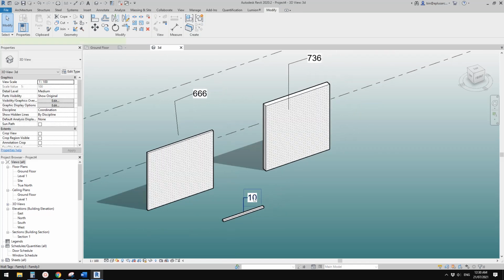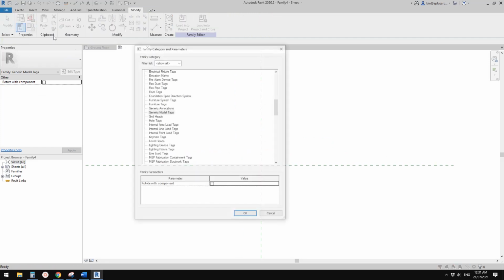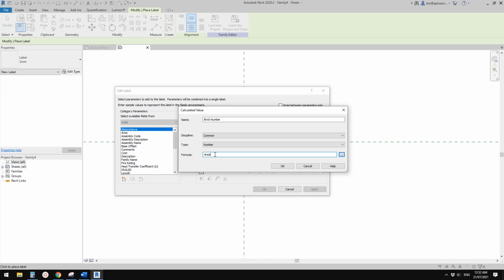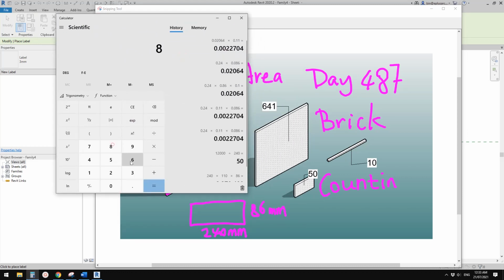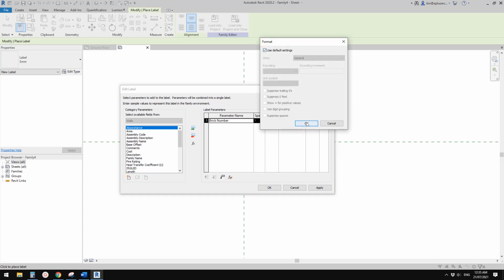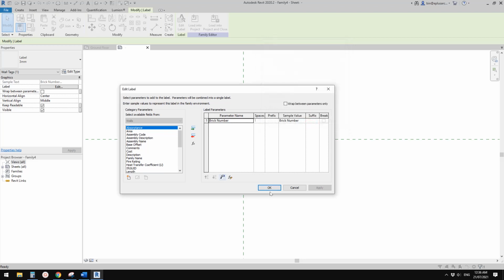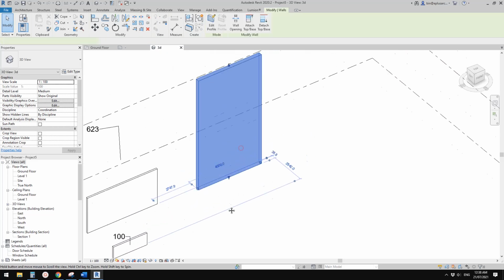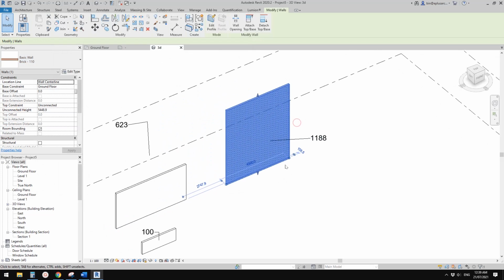Everyday Revit (Day 487) - Wall Tag for Brick Number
This is an example of the use of the calculated parameters.
You can do this in your wall schedule too.